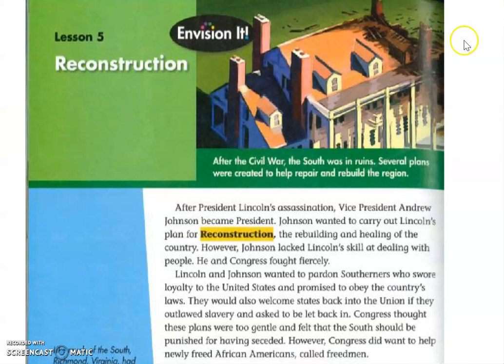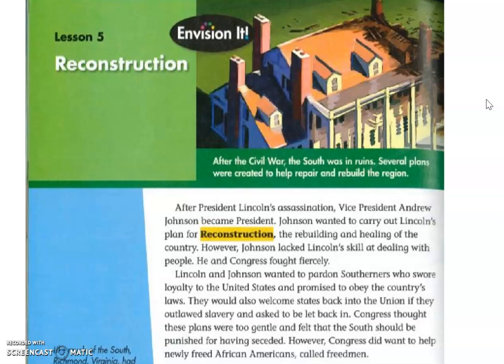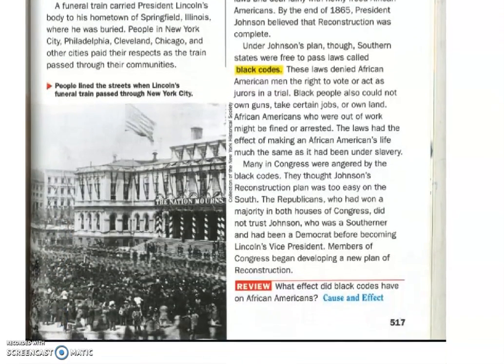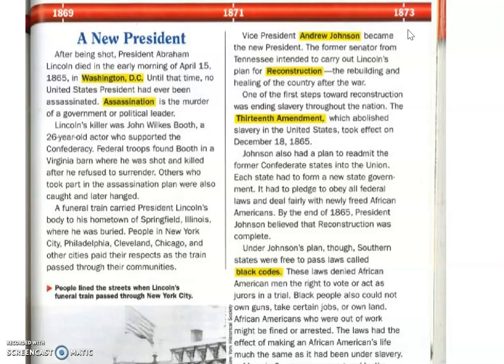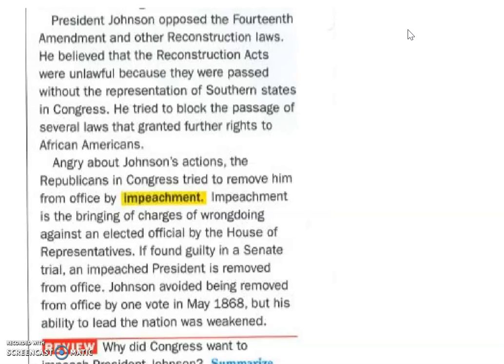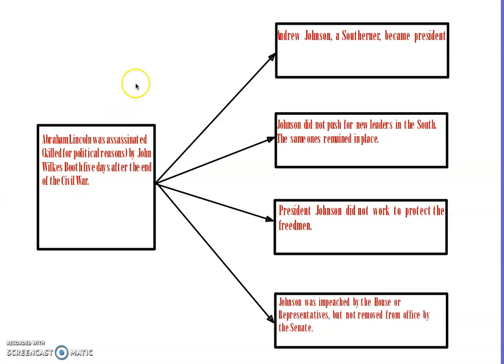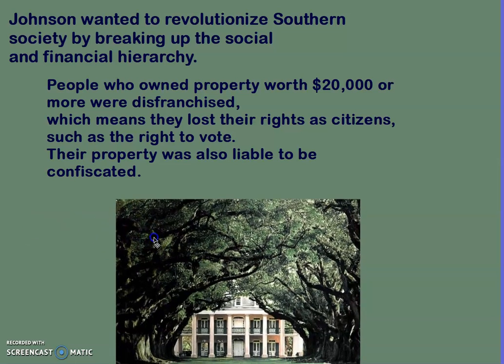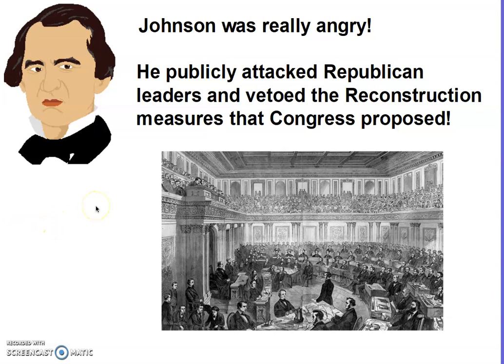Johnson's Plan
Learn about Johnson's Plan during Reconstruction